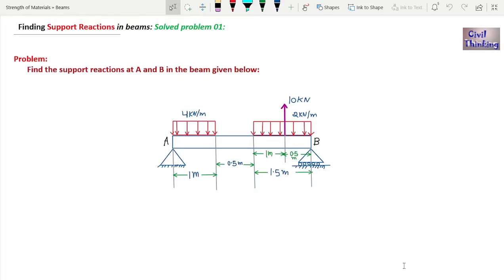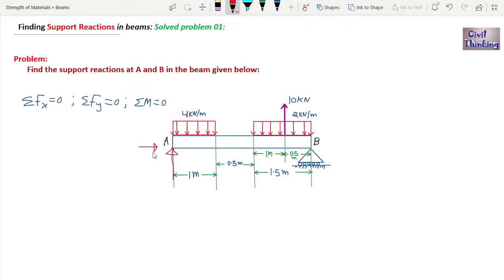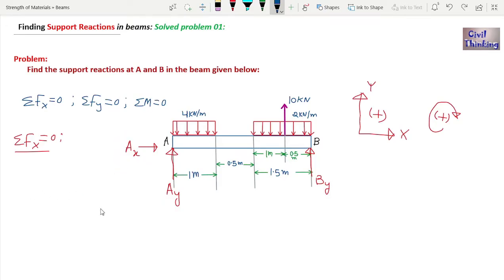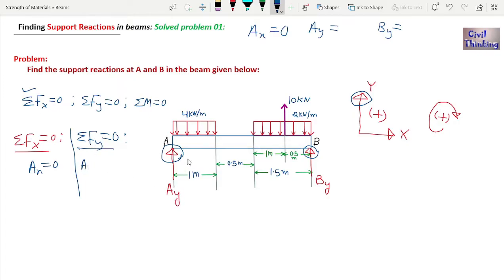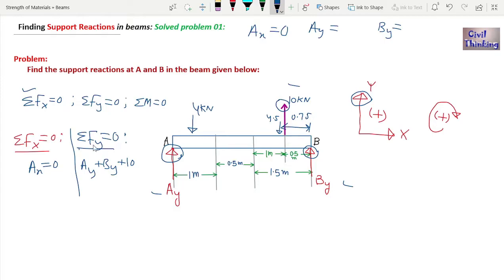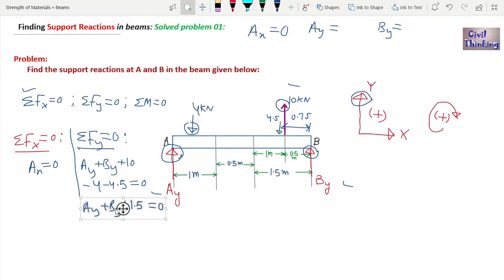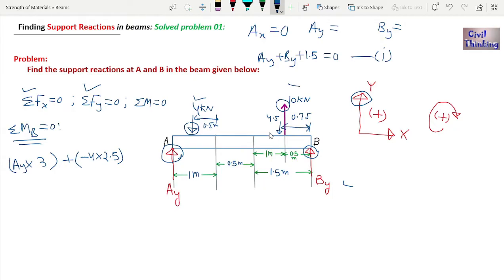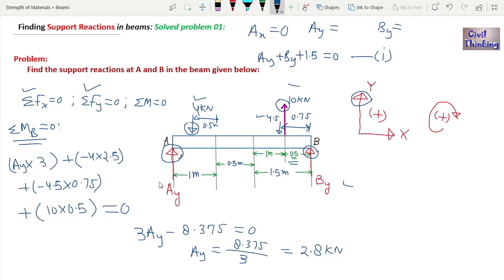How to find support reactions in beams using Equilibrium Equations | Structural Analysis of Beams